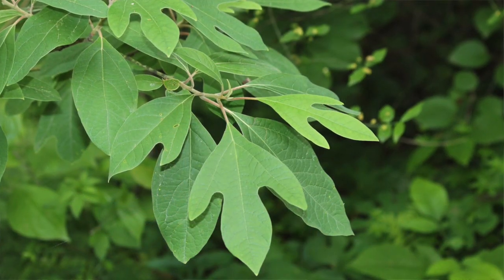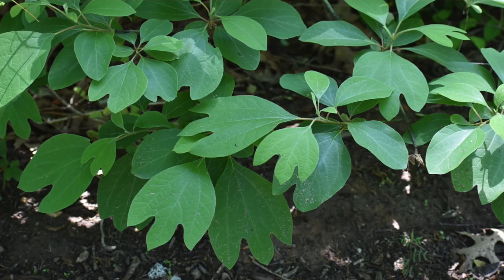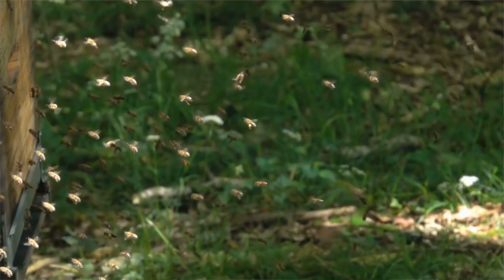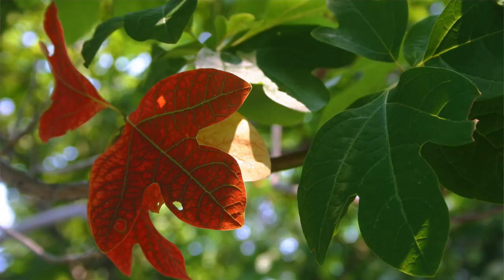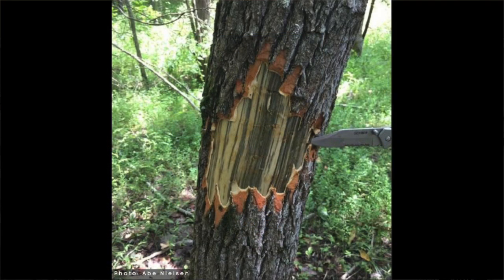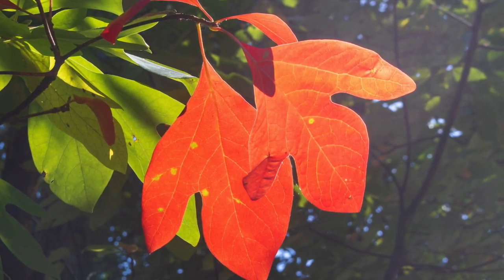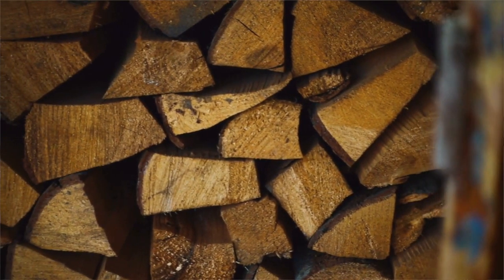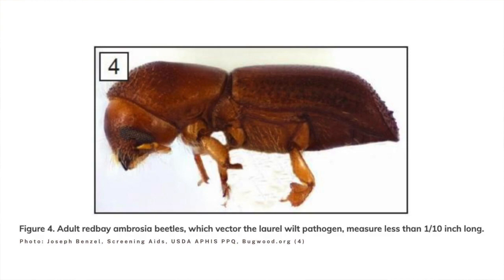Laurel Wilt Disease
Guest: Dr. Ellen Crocker, Forest Health Extension Specialist

Topic: Laurel Wilt Disease

Importance - Laurel wilt is a newly discovered fungal disease that presents a major threat to sassafras in Kentucky. The disease was first detected in the U.S. in 2003 and in southwestern Kentucky in 2019. Research is ongoing to determine the impact and distribution of both the laurel wilt fungus and the redbay ambrosia beetle that carries it. Host Range - In Kentucky, sassafras is the only known host and the primary species at risk for infection. Spicebush, a shrub common in forest understories and popular in landscapes, is also at risk for infection. Symptoms - Laurel wilt symptoms include sudden wilting and discoloration of the foliage, followed by rapid leaf death. Initial symptoms may resemble drought or water stress. Dead sassafras leaves appear reddish-brown in color and remain attached to plants for up to 2 weeks. Dieback may be localized or concentrated in parts of the tree canopy, or it may affect the entire tree. Ultimately, laurel wilt results in tree death. The time in which death occurs depends upon tree species; sassafras typically die within several months of infection. However, preliminary field observations suggest that some infected trees remain alive for much longer, potentially several years. The wood underneath the bark (sapwood) may exhibit dark, streaky staining when the outer bark is cut away. A closer inspection of affected trunks and branches may reveal small circular holes accompanied by thin “toothpicks” of sawdust that are caused by tunneling activity of the redbay ambrosia beetle. Cause & Disease Development - Laurel wilt is caused by the fungus Raffaelea lauricola, which likely overwinters in both infected wood and in beetles. Once trees become infected, the fungus rapidly colonizes sapwood and travels along water-conducting tissues (xylem). Wilt symptoms become more severe as infection spreads and water uptake is increasingly restricted, causing rapid wilt. Laurel wilt may occur in the absence of insect damage. Infection from nearby trees is also possible through root grafts. Disease Management - No management options are currently available for laurel wilt. Thus, limiting the movement of infected wood is critical in order to limit disease incidence and spread. Avoid transport of wood products (e.g. firewood or debris) from infected trees or from species susceptible to laurel wilt, especially in regions where disease has been confirmed. Remove and destroy infected trees on site to reduce the potential for disease spread. If laurel wilt is suspected, contact a local county Extension office for additional assistance.

Source: Ellen Crocker, Forest Health Extension SpecialistTyler Dreaden, USDA Forest Service Research Plant PathologistJonathan Larson, Entomology Extension SpecialistKim Leonberger, Plant Pathology Extension AssociateNicole Gauthier, Plant Pathology Extension Specialist